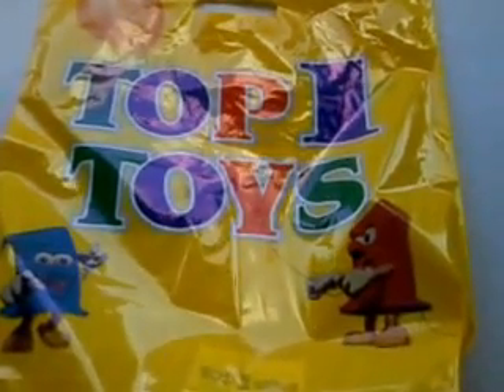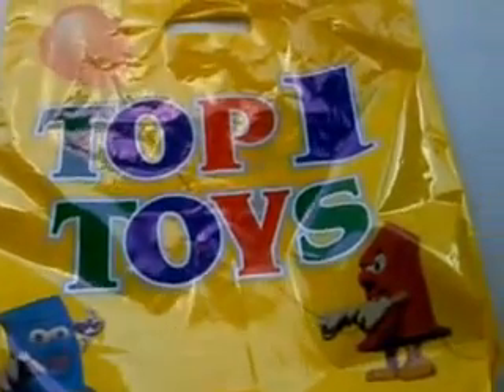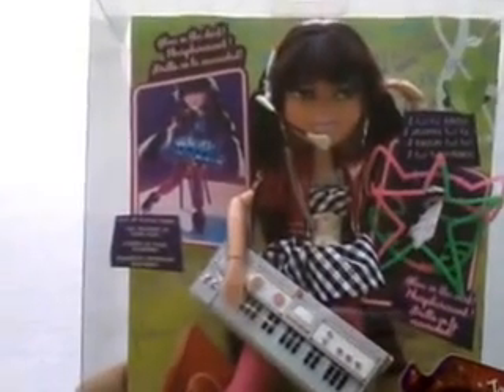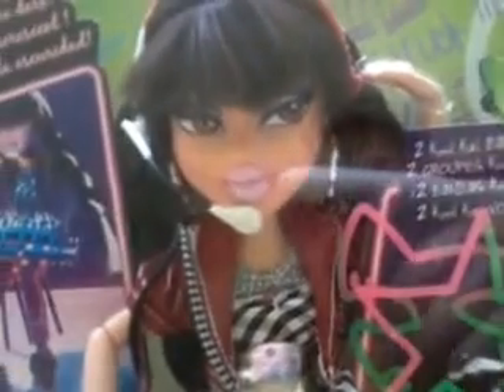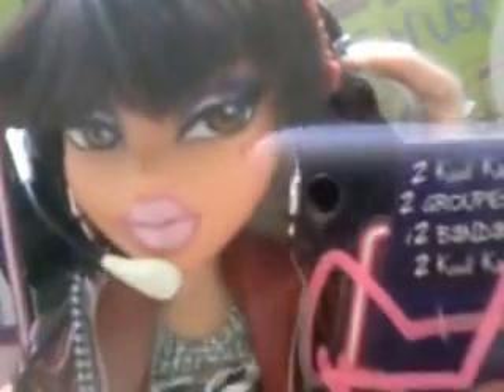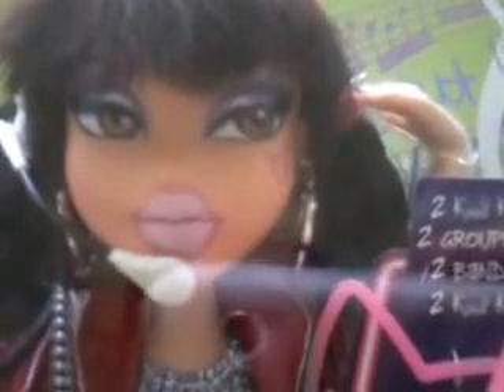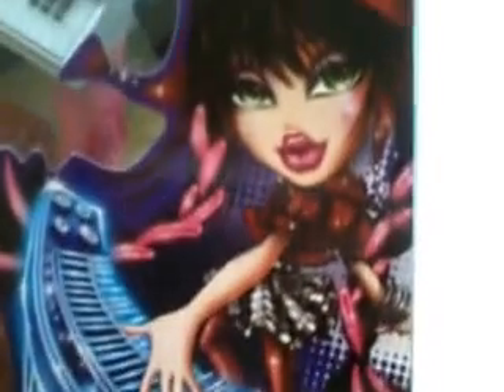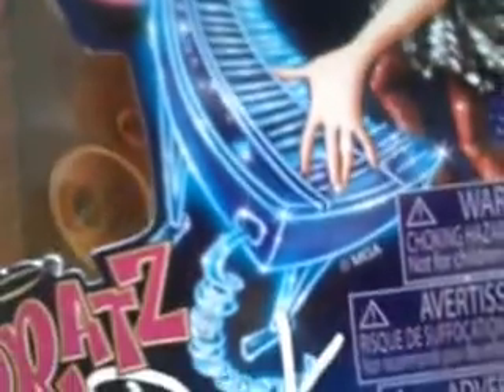BRATZ ROCK JADE || JADE'S DOLL WORLD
OMG! I finally have this doll and I wanted her for so long. I love this Jade doll so much.

To show some respect for all the victims of MH17, I request you all to be quiet for a minute after watching this video. Doesn't matter where you live, I hope you want to show your respect towards the loved ones of the victims of MH17 (what happened exactly a year ago)